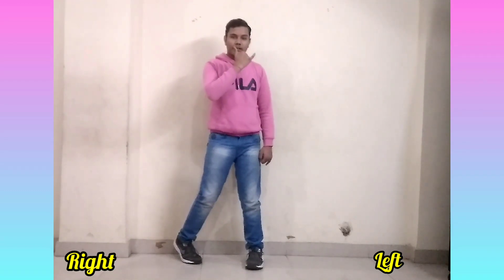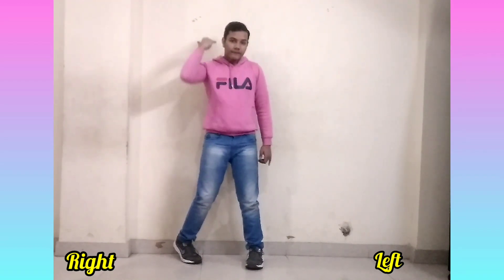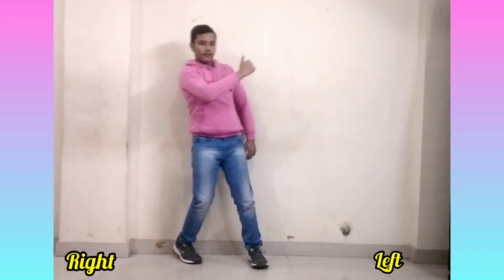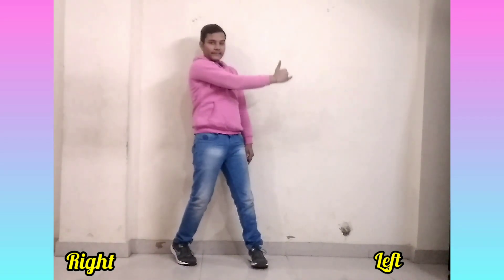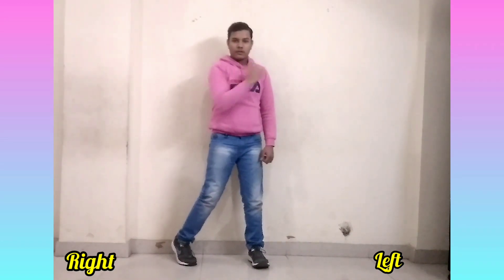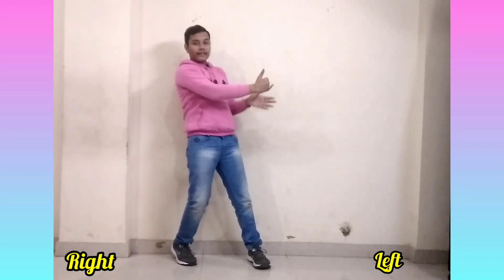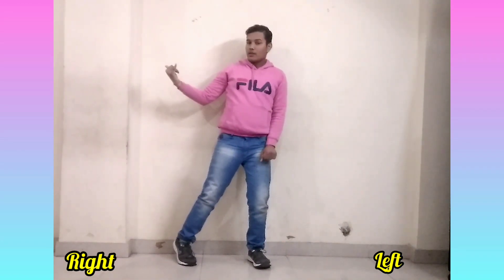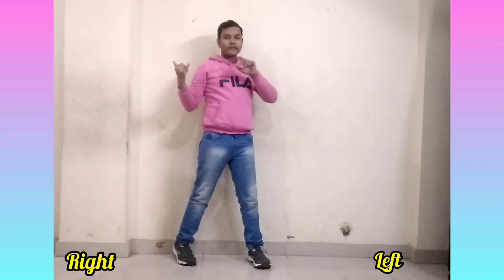Whistle Baja 2.0 - Hook Step Dance Tutorial | Tiger Shroff & Kriti Sanon | Heropanti 2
Hii guys I am Hardik
In this video I will teach you hook step of Whistle Baja 2.0 song.